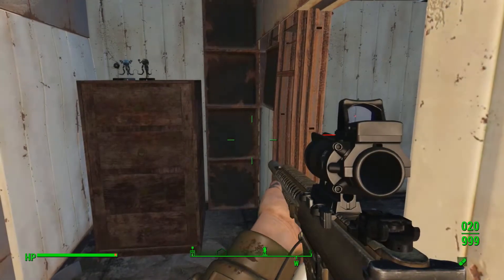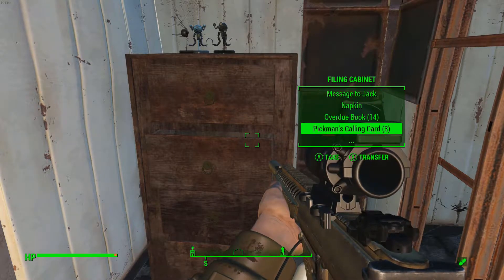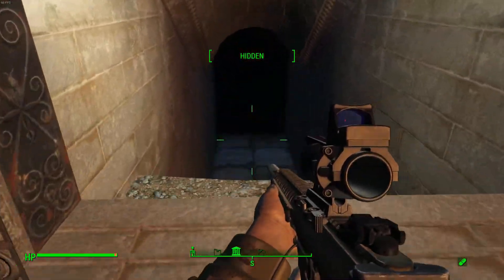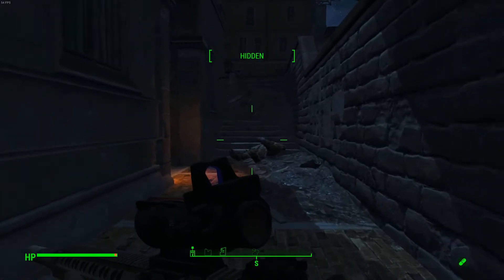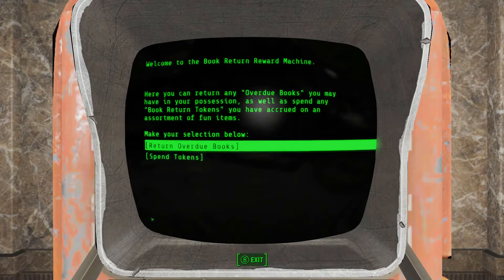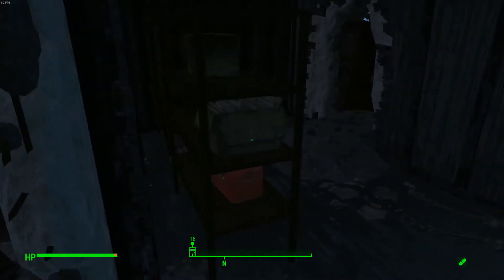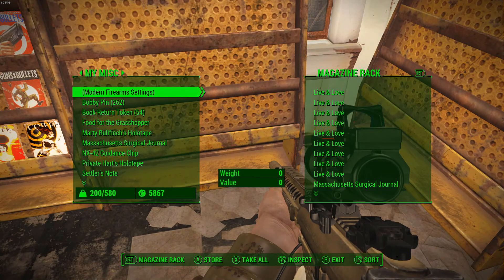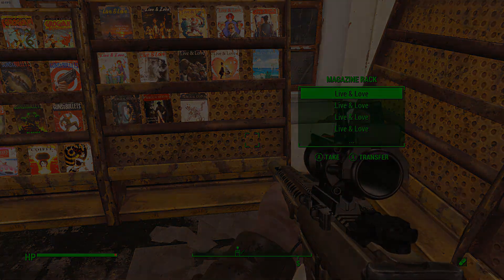Fallout 4 Collection: MSJ Finding Your Funny Bone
It's finally the day to fetch the one magazine from the book return machines I've been talking about this whole series.